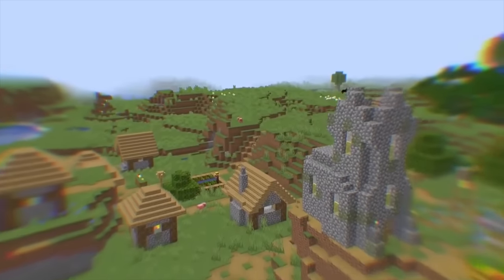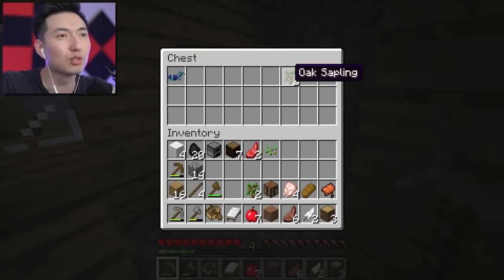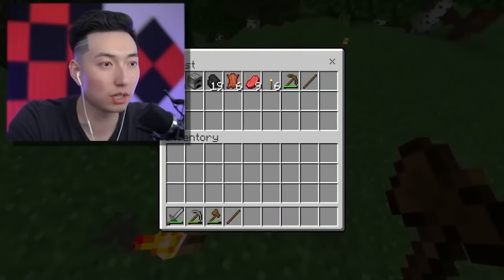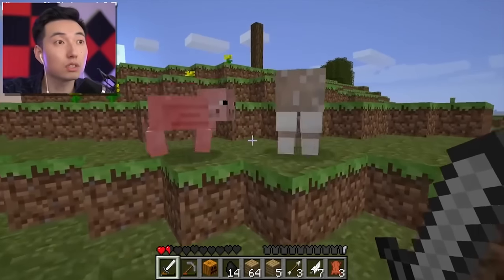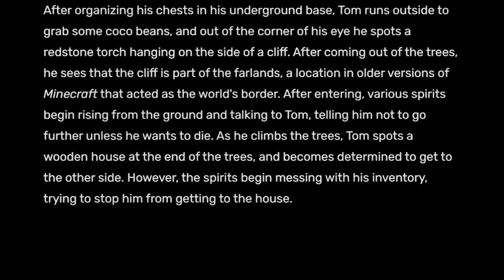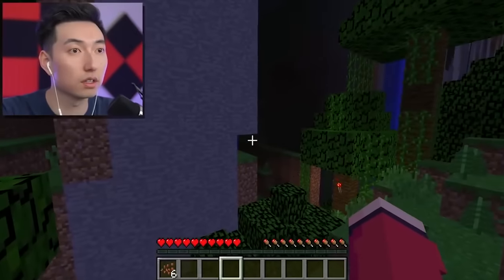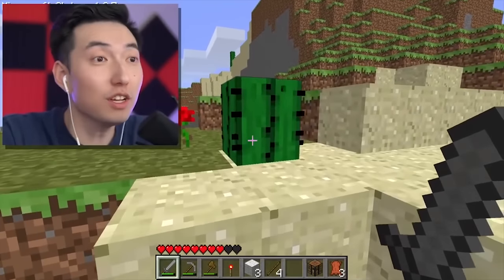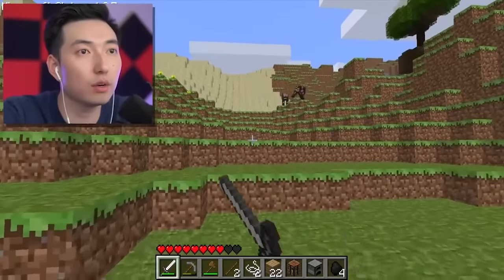The TRUTH About Scary Minecraft Myths..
In today's Minecraft video, RageElixir revisits all the scary Minecraft Myths that he has tested throughout the years.. from Giant Alex, Herobrine, Entity 303 to even the THING! Watch the ENTIRE video to find out the TRUTH About Scary Minecraft Myths